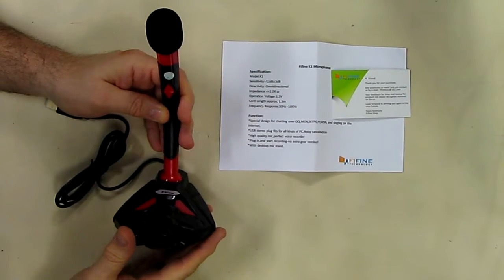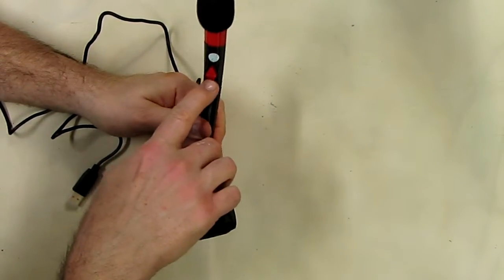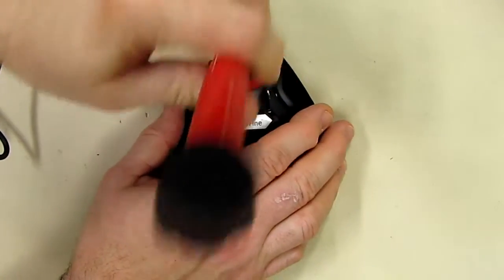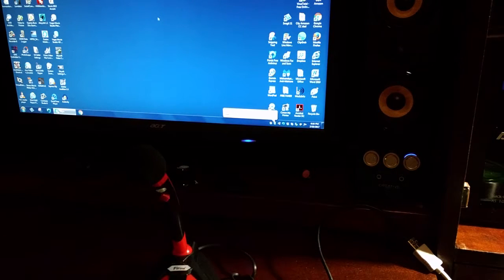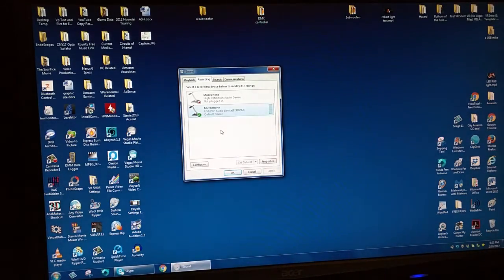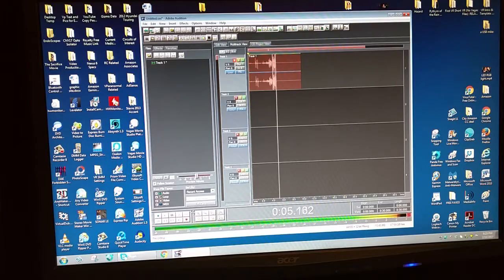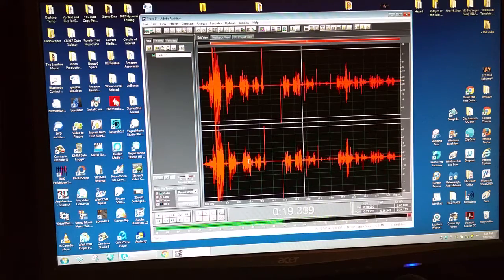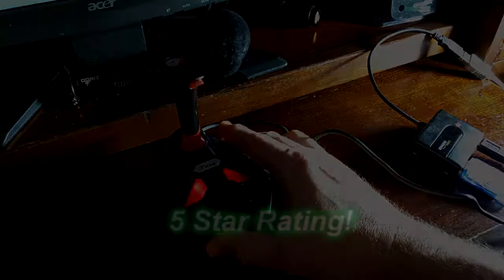TOP QUALITY USB Plug & Play Computer Laptop PC Microphone with Solid Base REVIEW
ORDER Top Quality, Highly Rated USB Plug & Play Computer Laptop PC Microphone with Solid Base

□ Electronic Components
         □ Hobbies: